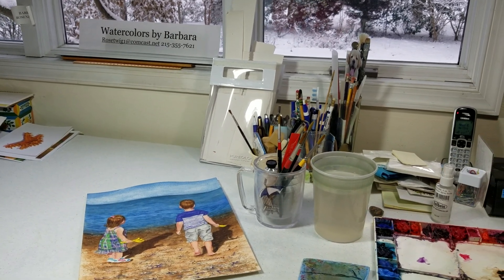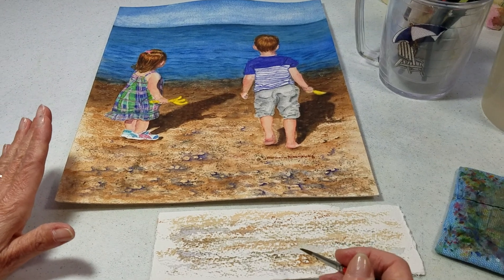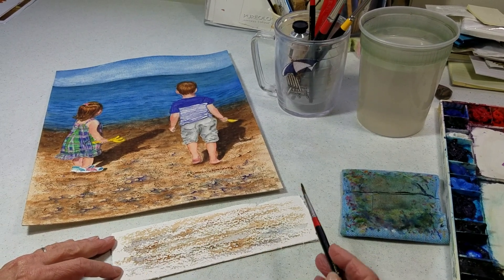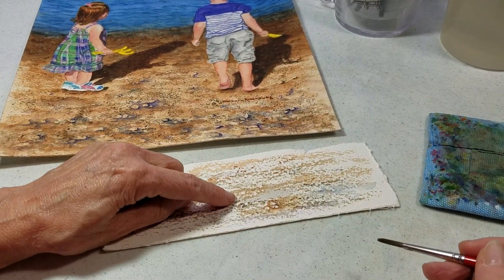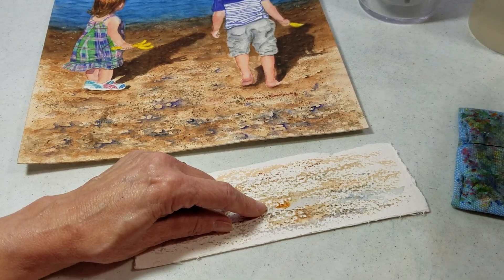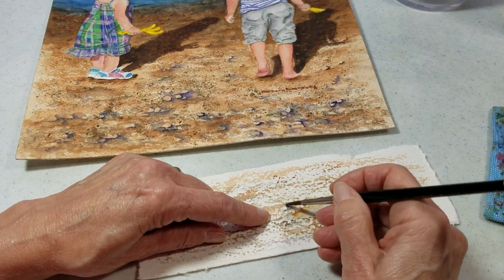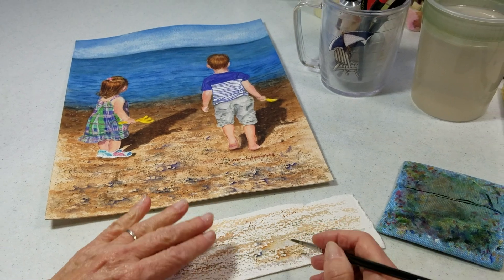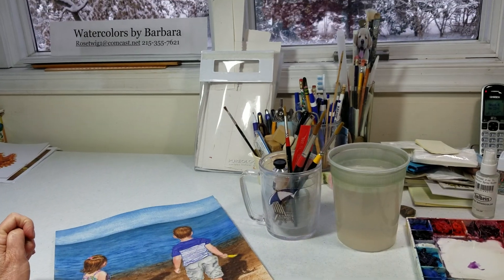Tips and Techniques for Watercolor Paintings - Pebbles on the Beach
This tutorial demonstrates how to create pebbles on the beach or any object that has a shadow. It also explains how to make objects in the foreground larger and those away from the viewer small to create a sense of depth in the painting.